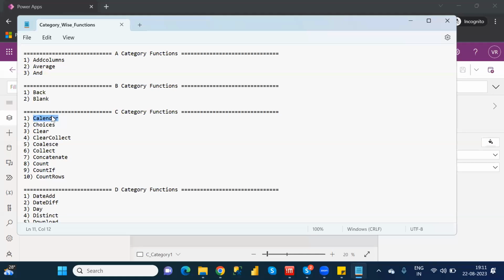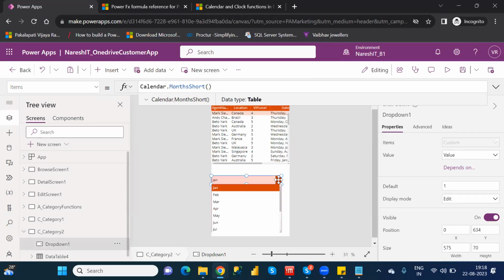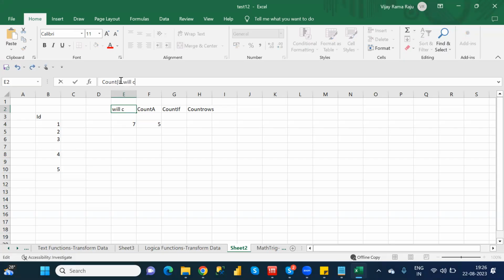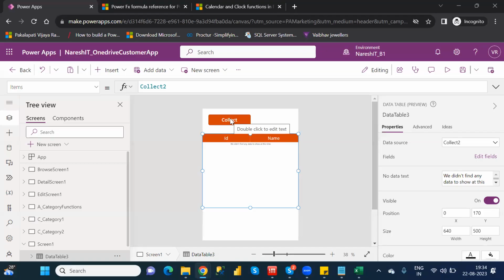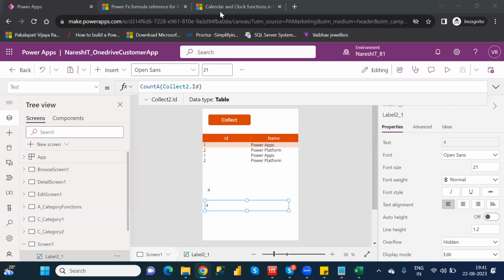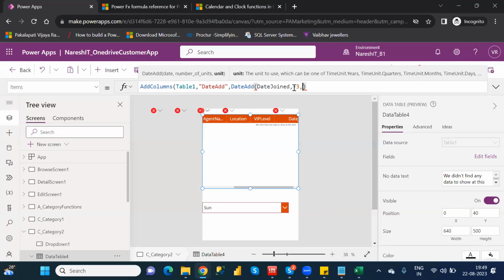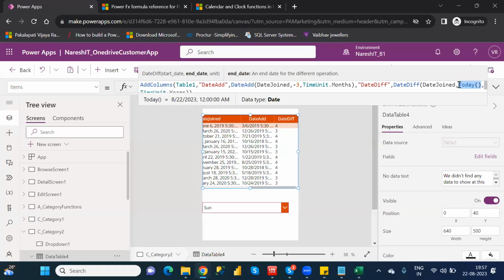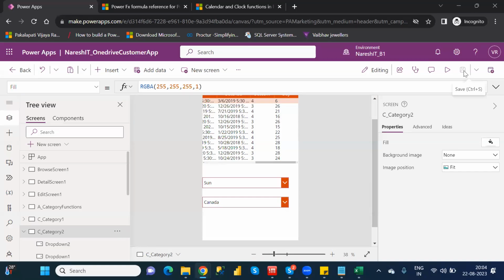Chapter 37 - Basic | PowerApps Mastery Labs